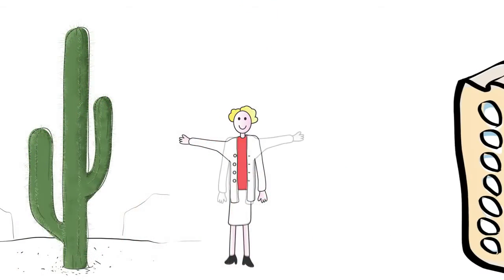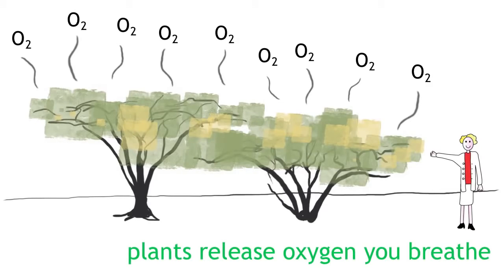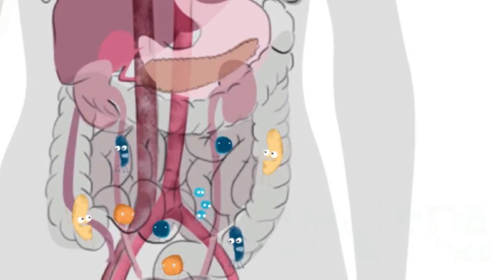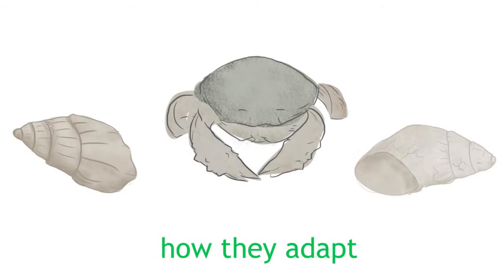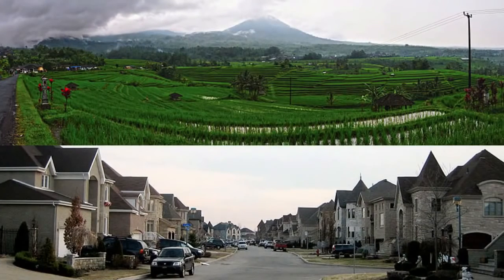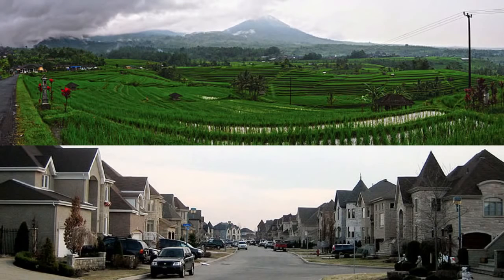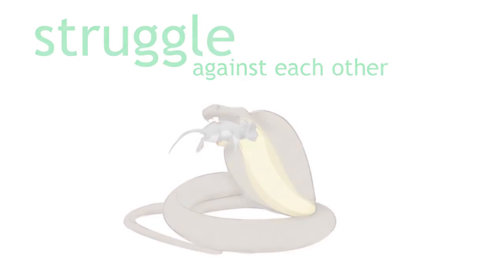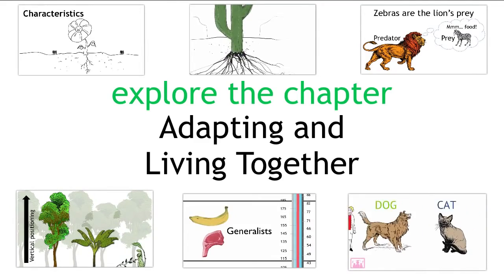Adapting & Living Together | Ecology & Environment | Biology | FuseSchool | Infozilla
An introduction to the chapter "Adapting and Living Together" within the Ecology and Environment topic of school Biology.

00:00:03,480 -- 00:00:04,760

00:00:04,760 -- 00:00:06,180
On a country farm?

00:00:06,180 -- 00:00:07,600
In a big city?

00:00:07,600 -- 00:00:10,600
Up in the mountains, or right by the ocean?

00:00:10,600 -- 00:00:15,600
The place where you live is your habitat—
made up of the environment and other organisms

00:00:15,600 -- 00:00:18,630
(or living things) that surround you.

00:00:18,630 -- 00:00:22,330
No matter whether you live in the desert,
or at the top of a high-rise building in a

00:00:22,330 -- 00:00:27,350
big city, you interact with other organisms

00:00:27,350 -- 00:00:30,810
You have to, to survive!

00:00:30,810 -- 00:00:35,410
You breathe oxygen that’s been released
into the air by photosynthesizing plants.

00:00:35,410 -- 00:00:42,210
You eat animals, plants and even fungi as
nourishment for your body.

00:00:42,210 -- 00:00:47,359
And once that food is in your body, bacteria
that live inside of you break it down so your

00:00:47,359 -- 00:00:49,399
body can use it!

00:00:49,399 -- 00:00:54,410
In this chapter we’re going to learn all
about how organisms live in their habitats,

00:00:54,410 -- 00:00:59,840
how they interact with other organisms around
them, and how they adapt to survive in the

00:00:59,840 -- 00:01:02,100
environment surrounding.

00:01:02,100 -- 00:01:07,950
We humans have adapted clever brains, nimble
hands and the use of tools, which have allowed

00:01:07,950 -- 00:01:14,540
us to survive and flourish in different environments
across the earth, by constructing and changing

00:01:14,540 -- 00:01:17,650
our habitats to suit our needs.

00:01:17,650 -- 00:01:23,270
But in addition to changing the environment,
organisms themselves change over time to fit

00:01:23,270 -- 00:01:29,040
into their habitats, and they develop unique
adaptations to survive there.

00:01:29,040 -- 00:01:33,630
Some organisms work together to survive, like
the bacteria in our guts that break down our

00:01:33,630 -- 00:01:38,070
food… in return for us providing them with
a nice place to live.

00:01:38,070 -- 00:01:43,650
Other organisms are in constant conflict,
and struggle against each other to survive.

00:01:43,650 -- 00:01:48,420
Get ready to learn some amazing stories of
how different organisms live in some of the

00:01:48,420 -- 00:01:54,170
craziest places, and how they interact with
each other in ways that you never imagined.

Caption author (Slovenian)
Mladen Kopasic
Caption author (Indonesian)
Chemist Family